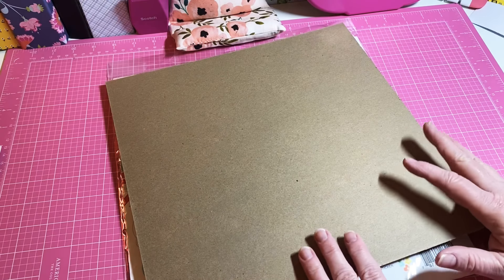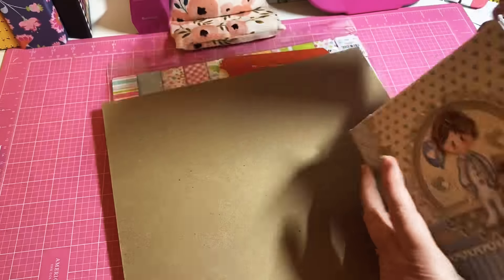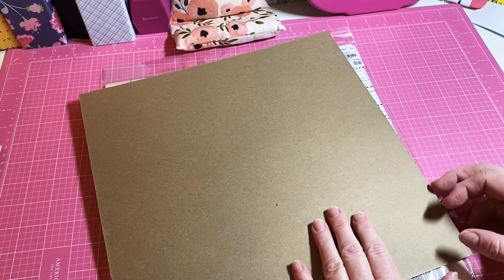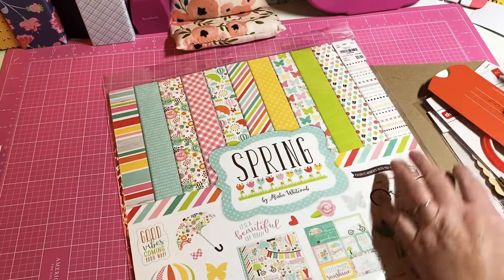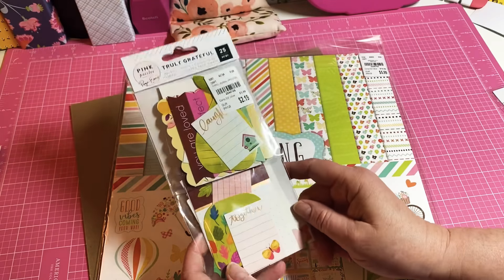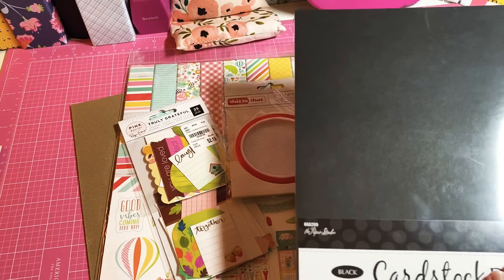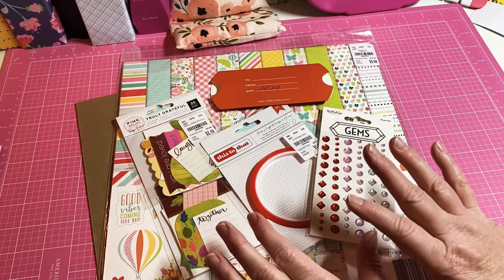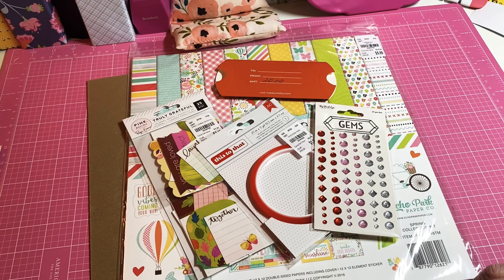Just some happy chit chat 35k and a giveaway !